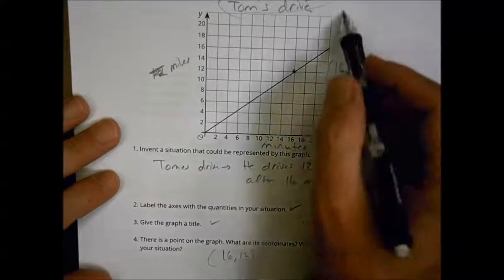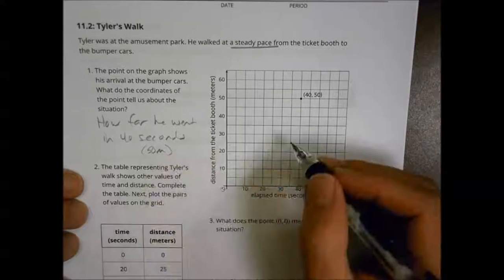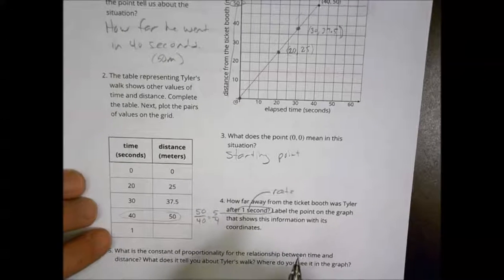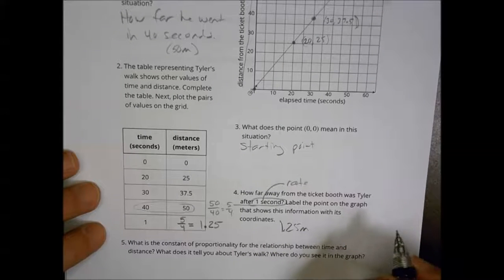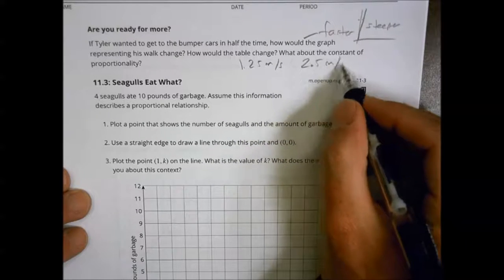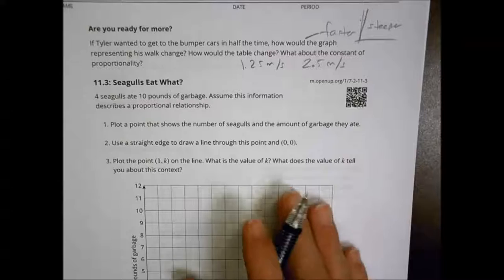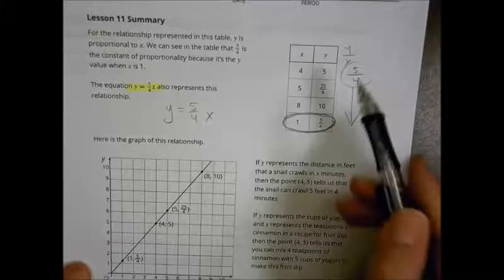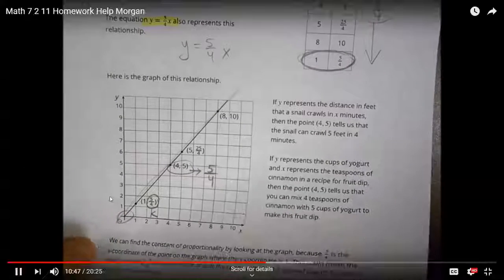Unit 2 lesson 11 Notes Video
Watch this and fill in your notes when you are done work on your homework